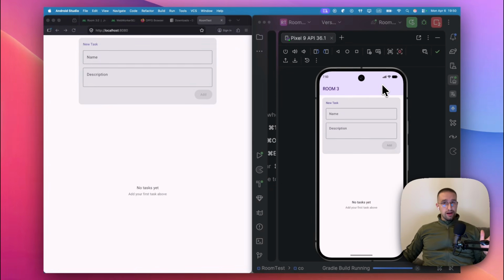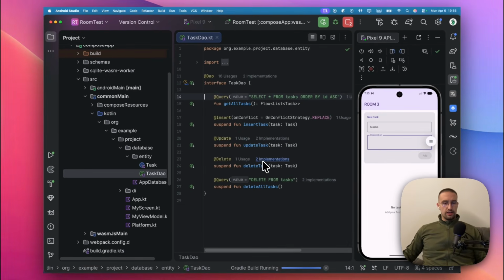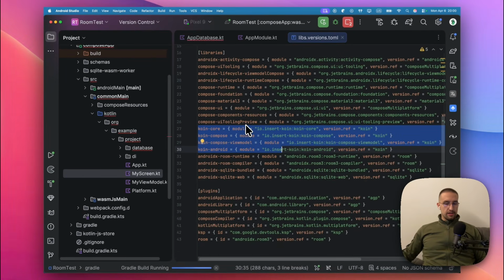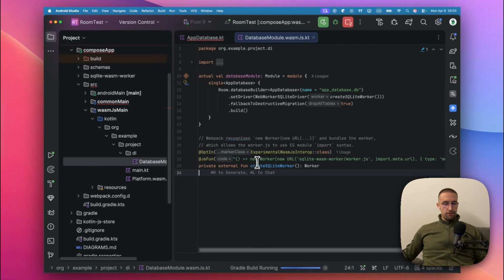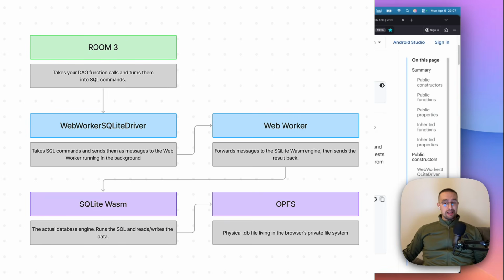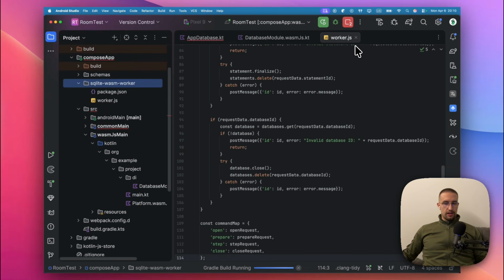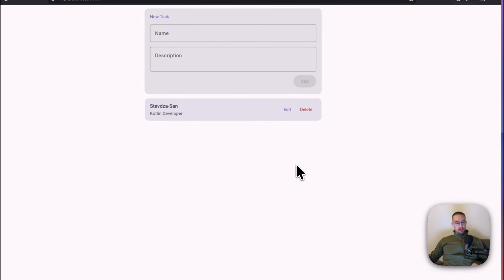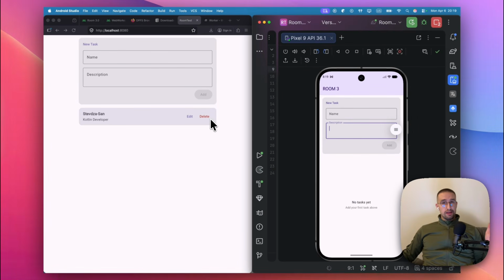Local Database on the Web - Kotlin Multiplatform Tutorial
⌚Timestamps
0:00 - Introduction
0:41 - Project Setup
6:06 - Wasm implementation
13:12 - Obtaining DB file